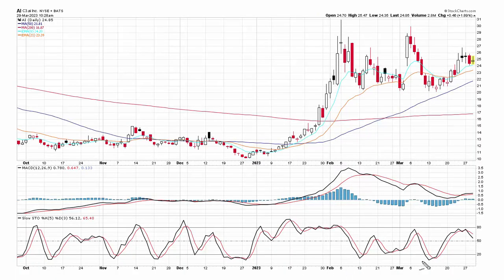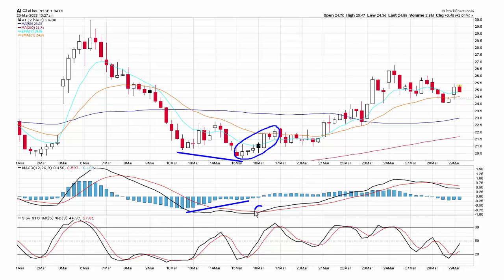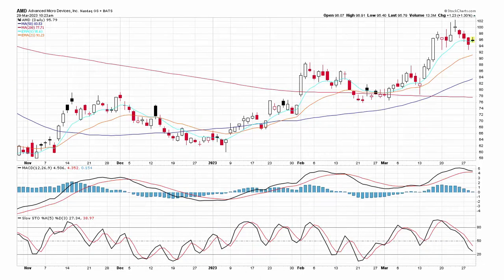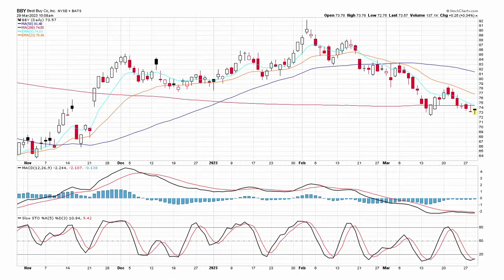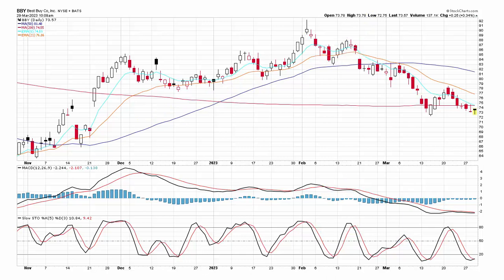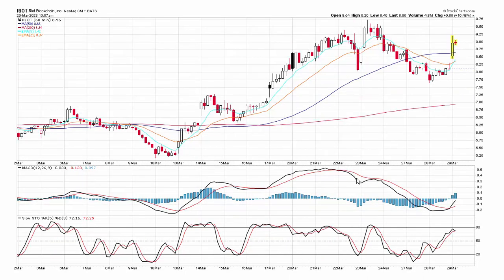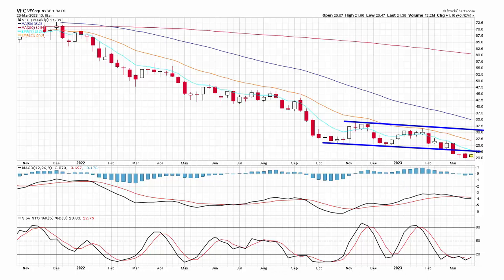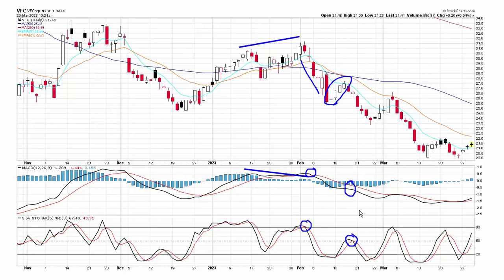Example Trades AI, AMD, BBY, MARA, RIOT, VFC